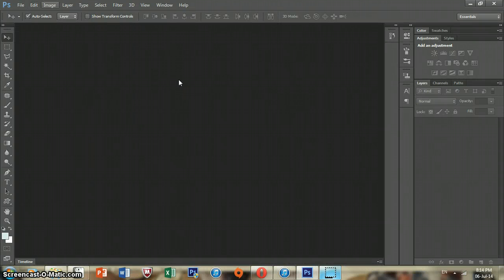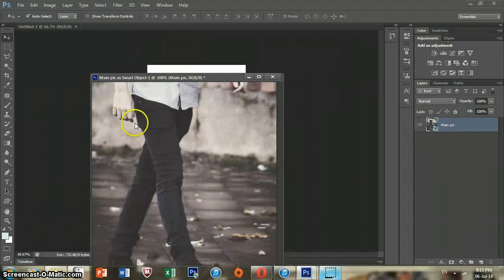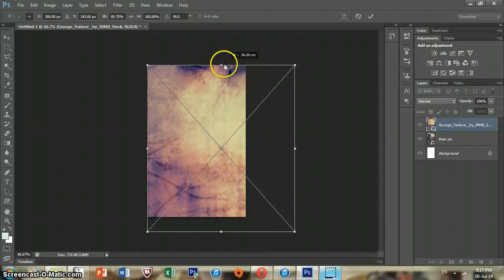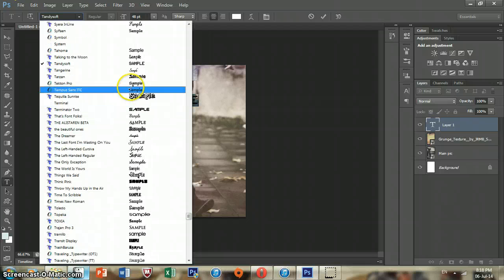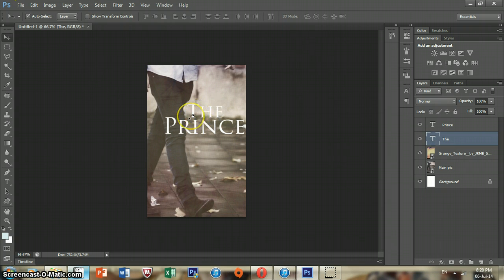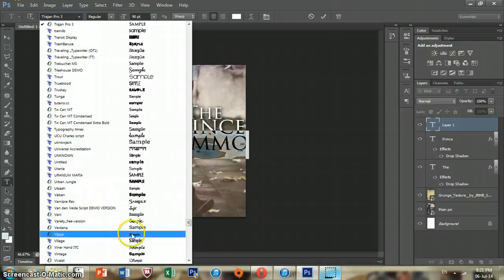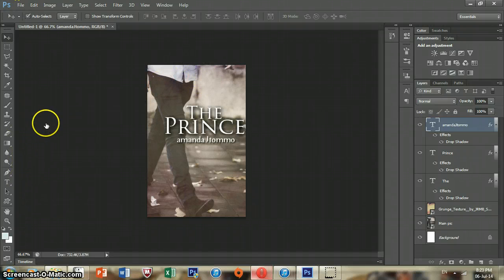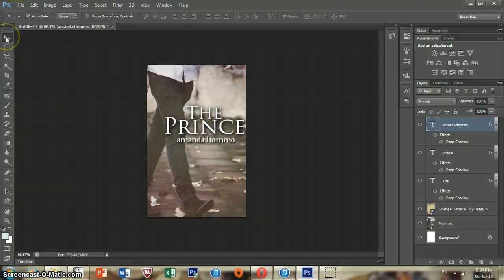Photoshop CS6 Tutorial | Making a Wattpad Cover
Here is a tutorial :D Hope you like it! I have no idea why the quality is so crappy! Sorry about that!